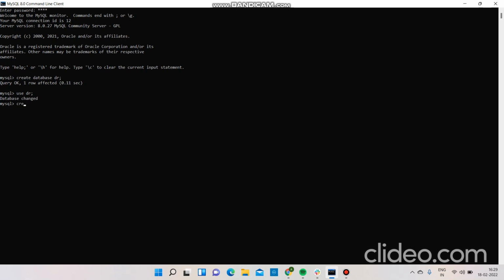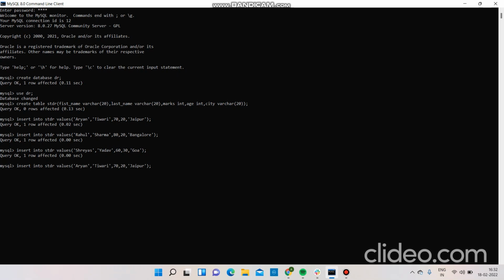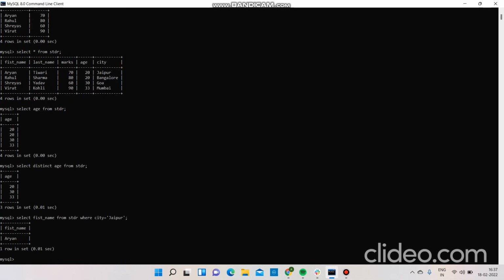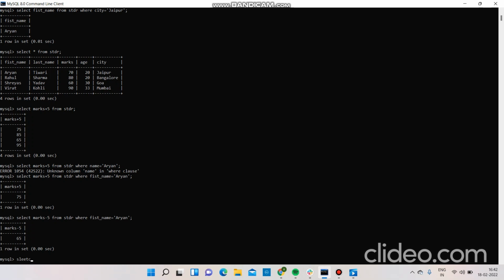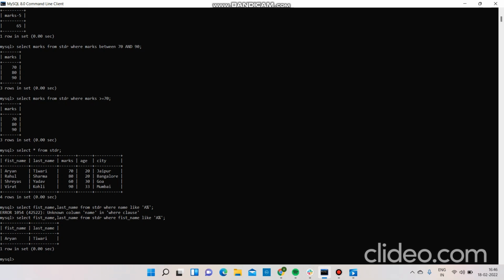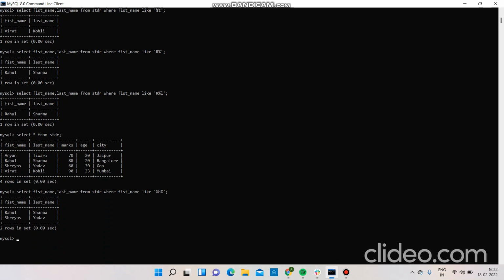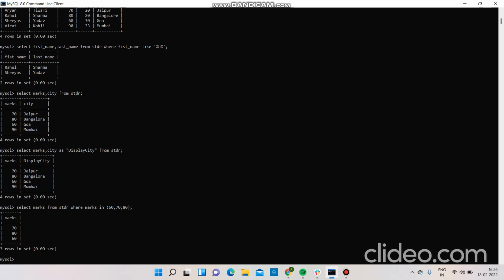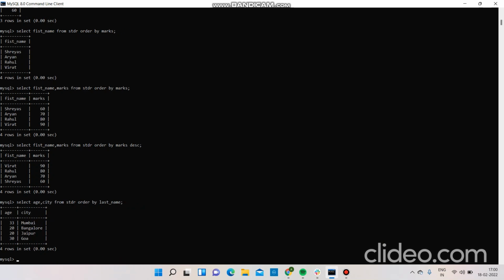MYSQL TUTORIAL 2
Hey guys this is tutorial 2 of MYSQL Playlist where I have explained about different queries of sql and different operators used in MYSQL.